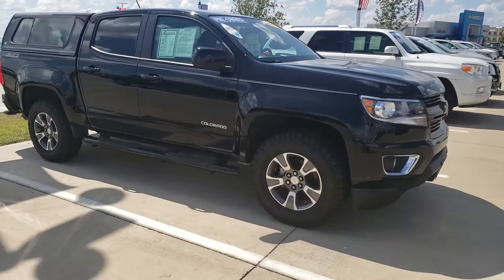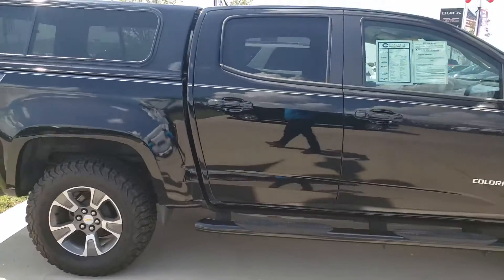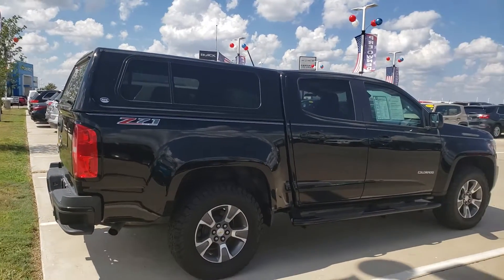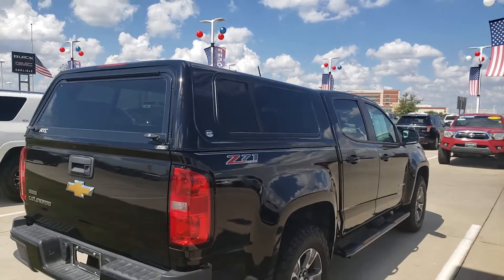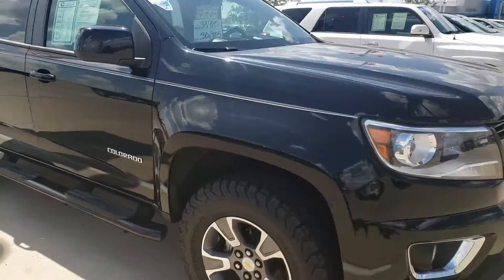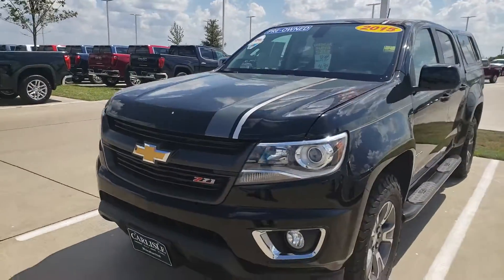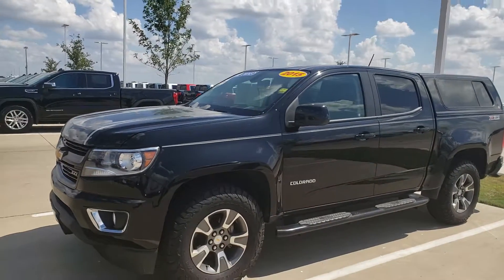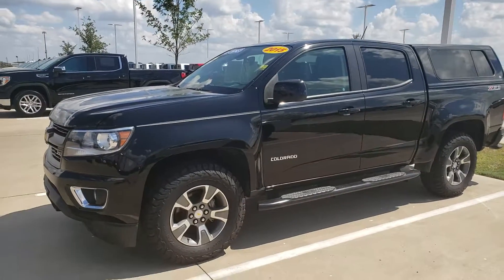Chevy Colorado Z71 4x4 381R8C Carlislegm.com Waxahachie, Tx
Just 20 minutes from Dallas and Fort Worth! Come see us today! Chevrolet! Do not miss out!